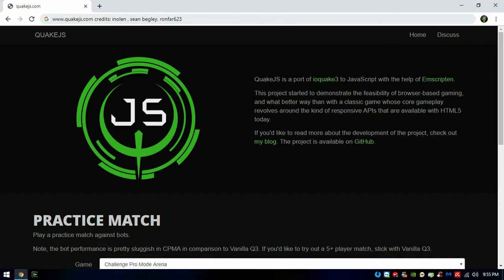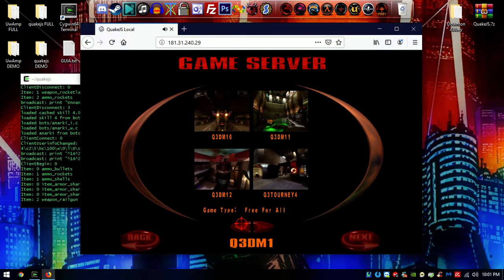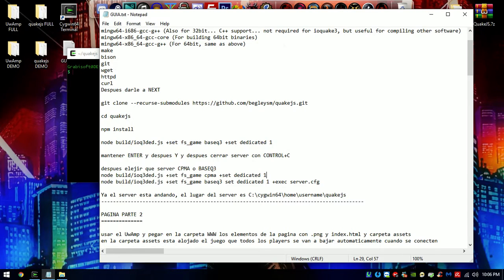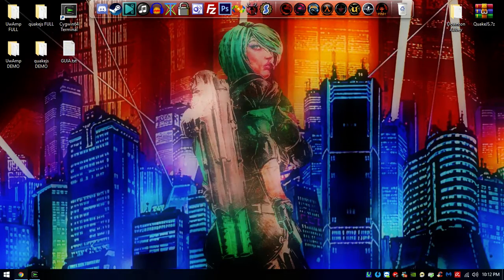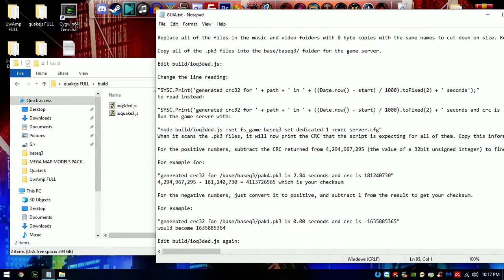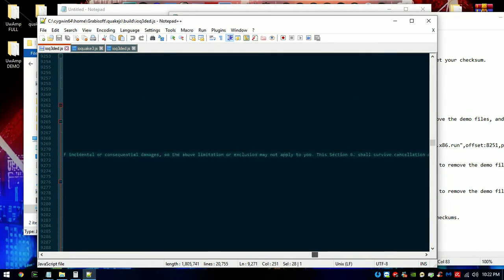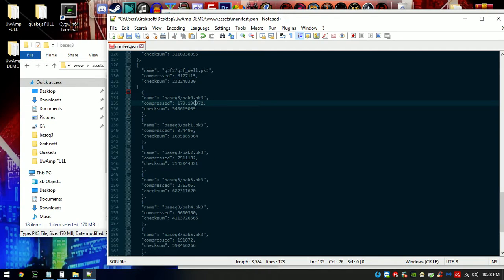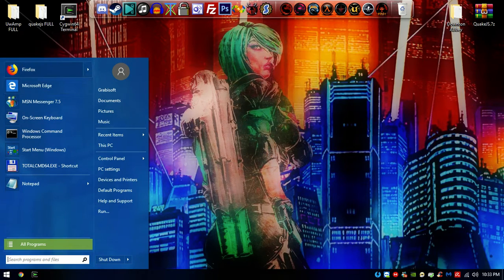QuakeJS - Online / LAN server Tutorial & Guide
QUICK TIP FOR COMPLETE OFFLINE MODE:
Edit host file in C:\Windows\System32\drivers\etc and add this line:
Then execute UWAMP first and finally the dedicated server

Register to the FORUM